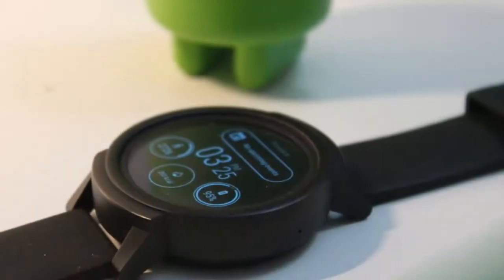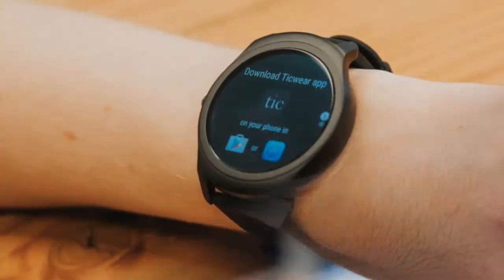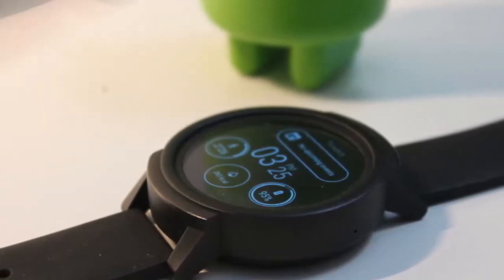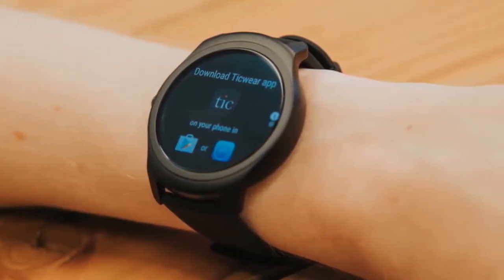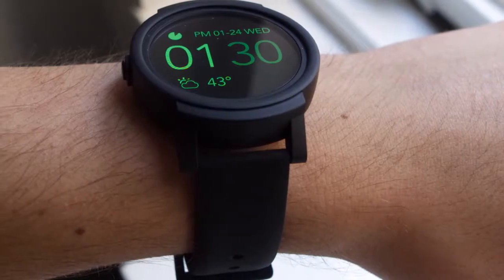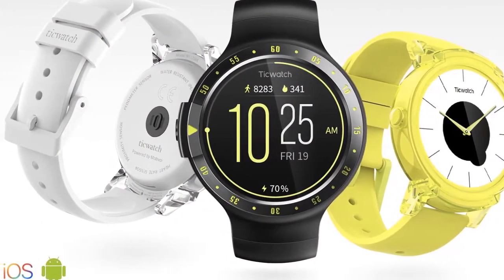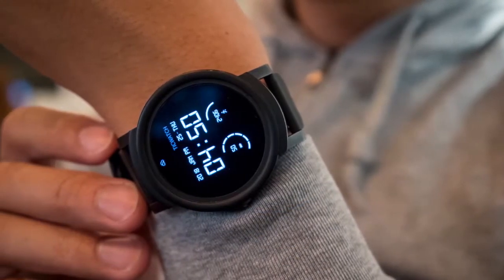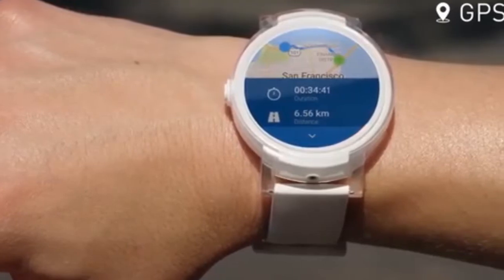TICWATCH E SMARTWATCH REVIEW | Affordable but awkward?!!!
I was sent a TicWatch E after my TicHome mini review last year, and I have alternated between it and my personal LG Watch Style for the last several weeks. The TichWatch E comes in three colors — white, black, and yellow — with the white and yellow models sporting a clear plastic housing between the watch itself and the soft plastic band, and the black sporting a black housing. The bands, cheap though they are, are grippy, smooth, and felt quite nice — nicer than the stiff leather band my LG Watch Style came with. The clear plastic screams toy, and while plastic does stand up to the bangs and scuffs of life better than more polished metals.
The TicWatch E isn't quite as ridiculously bulky as most sporty smartwatches, but you're definitely going to have to work your sleeves to get them over the watch, as the hard angles of the watch tend to catch fabric tenaciously both when you try to sneak a peek at the face and when you try pull your sleeve down again and get back to work. The heart rate monitor at the bottom of the watch sits across from the POGO pin charging port, because in order to save costs, the TicWatch has skipped the convenience of wireless charging for a compact but still proprietary charging cable.

More Smartwatch Reviews :

- Fitbit Versa, Has a Squircle Design

- Movado Connect is So beautiful

- Misfit Vapor Smartwatch Review